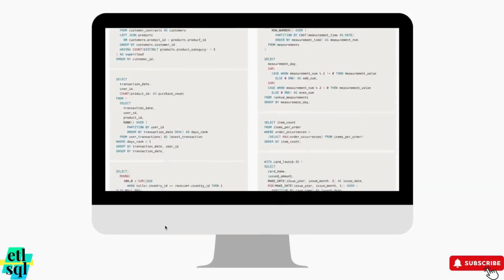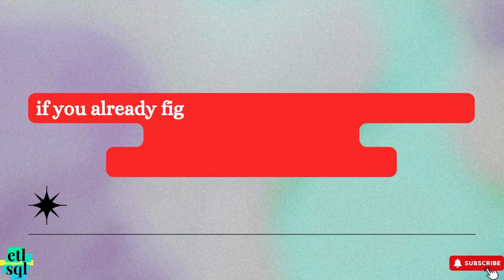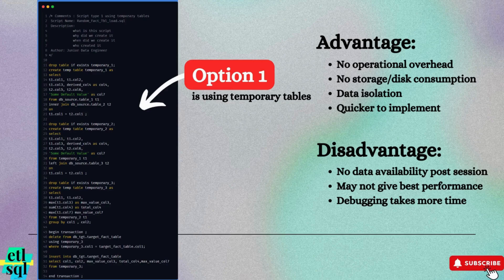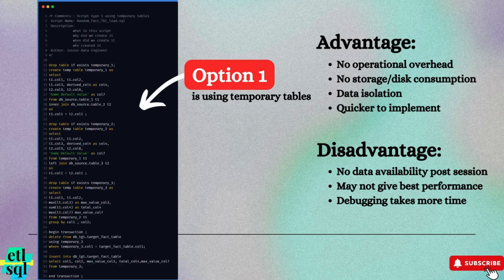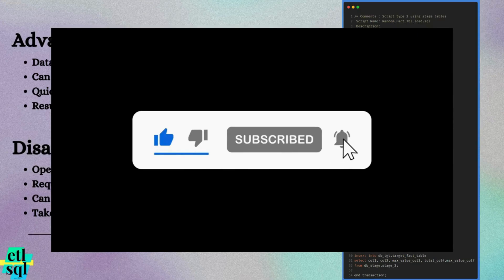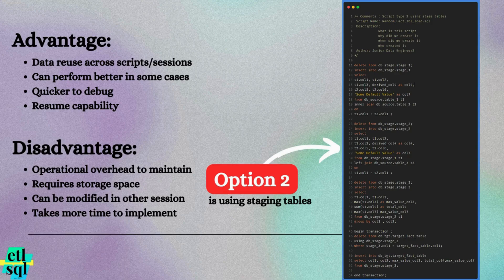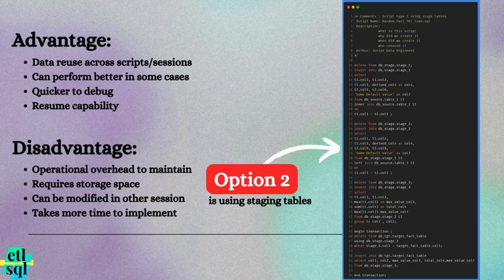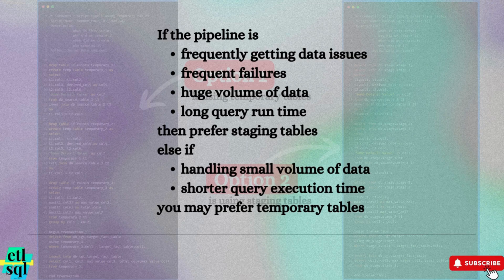ETL with SQL: Using Temporary & Staging Tables Explained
In this video, I have explained the advantages & disadvantages of Temporary tables & staging tables when it comes to writing ETL SQL scripts.
Knowing when to use which type of table can make or break your ETL pipeline.

Learning SQL ? If you are learning SQL & looking for some help, then I will recommend you following videos:

I put lot of effort to create such videos and your engagement motivates me to come up with more such videos.

Video Timeline:

00:00 Introduction
01:04 Two options to write ETL SQL script
01:47 Temporary tables or Staging tables
02:25 Temporary tables - advantages & disadvantages
05:15 Staging tables - advantages & disadvantages
08:18 When to use Temporary tables or Staging tables